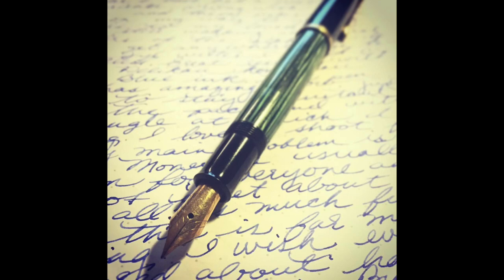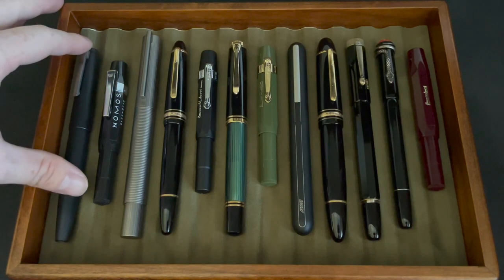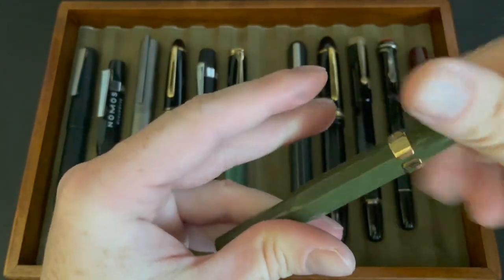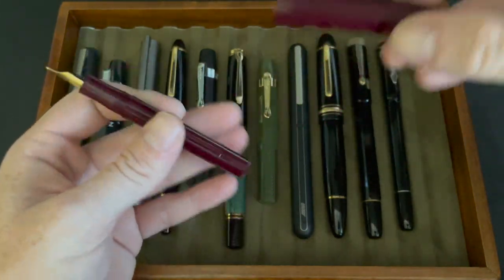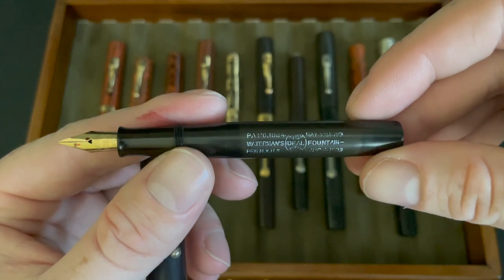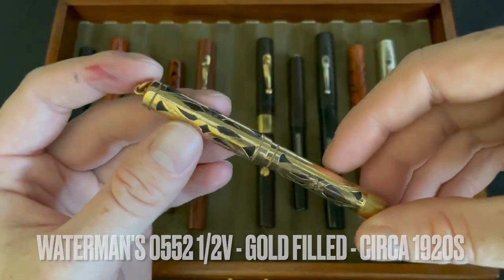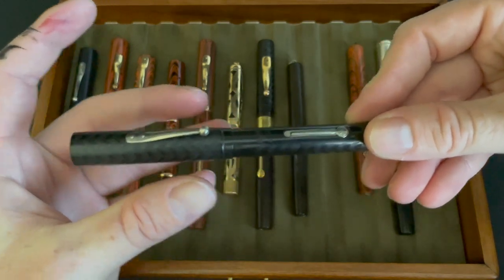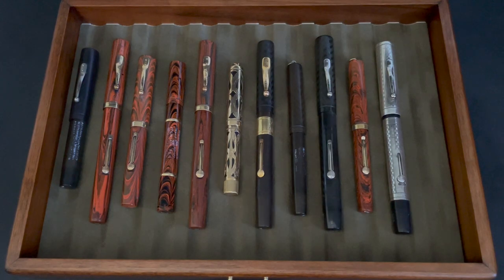My Fountain Pen Collection 2021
I started off 2021 with just a single fountain pen. In fact, I had only one fountain pen for the last 5 years! So what changed? What sparked my interest in them again? A single text message... SERIOUSLY!

2021 has been a year of personal growth for me. I finally went back to work at Disneyland and through making these YouTube videos, I found something I can really be passionate about!

Thank you for following along with me on this journey! I have many more videos coming in 2022 along with my very first pen show in February! So come along for the ride! The fountain pen journey has only just begun!

Thank you again to Greg Schiek for all of the help over the last few months!

0:00 - Intro
0:25 - Backstory
1:51 - German Pen Collection
8:01 - Vintage Backstory
8:43 - Waterman's Ideal Collection
16:50 - Outro